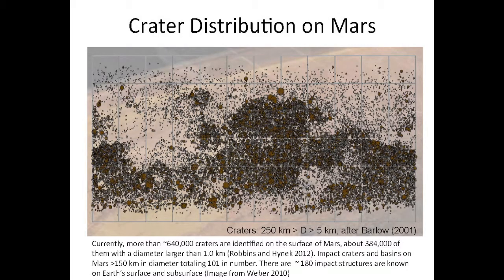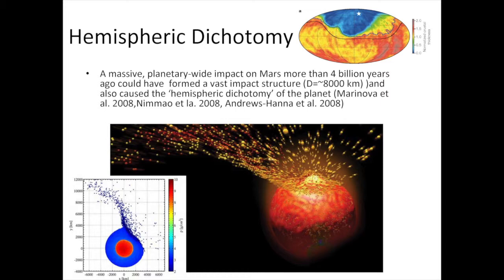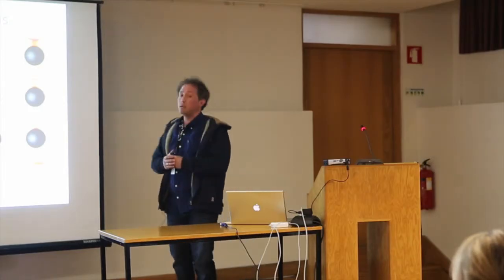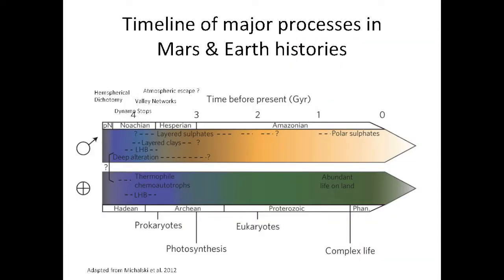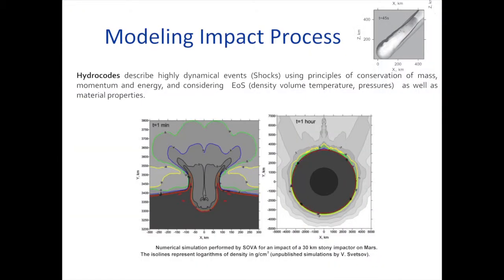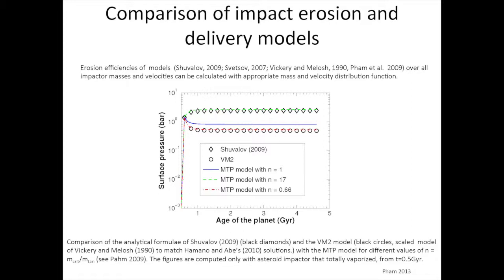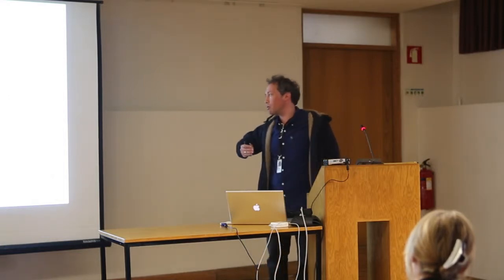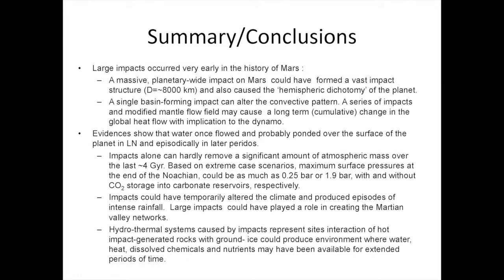EFFECT OF IMPACTS ON PLANET EVOLUTION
By ÖZGÜR KARATEKIN - Effect of impacts on planet evolution - Habitability in the Universe: From the Early Earth to Exoplanets - 22-27 March 2015, Porto, Portugal